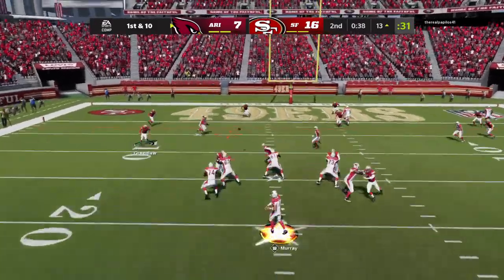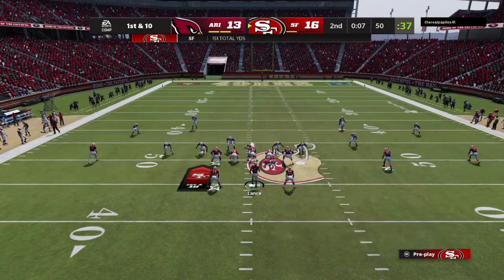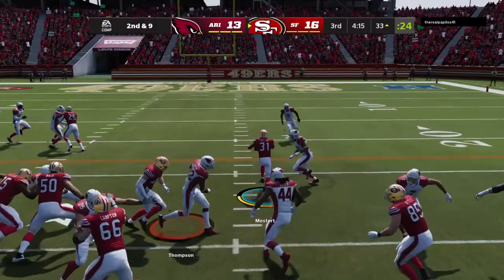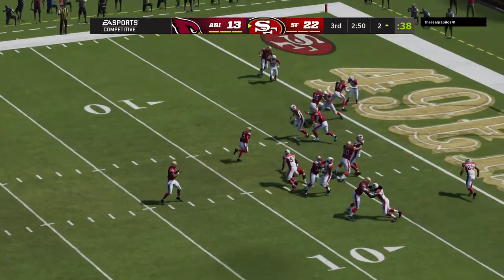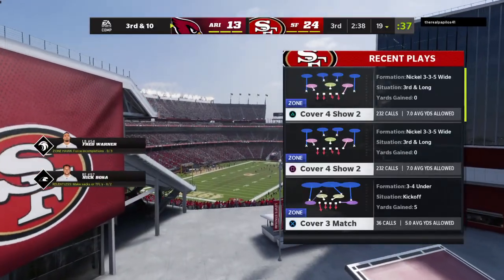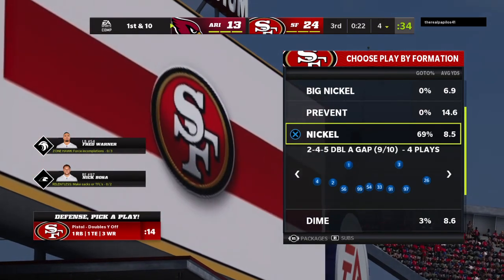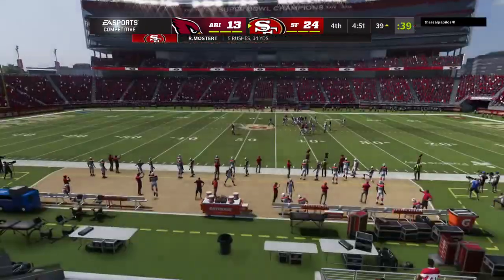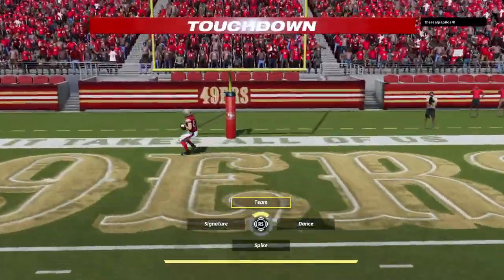Deebo Samuel & The 49ers Had A Helluva Year! Madden NFL 22 Online Gameplay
Im prolly gonna be a madden streamer one day🤷🏿‍♂️😂

Ya'll heard TomBrady retiring?😢

$25 promo on Instagram

$50 YouTube Music Video Uploads

2 beats. $75. EVERYDAY.
DM for links to my Library